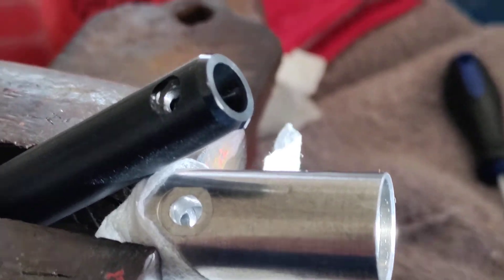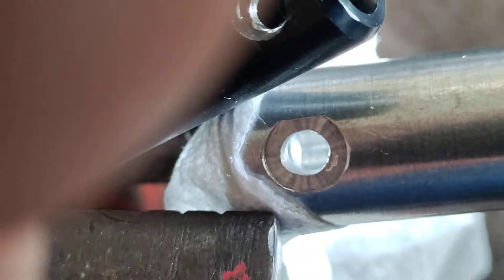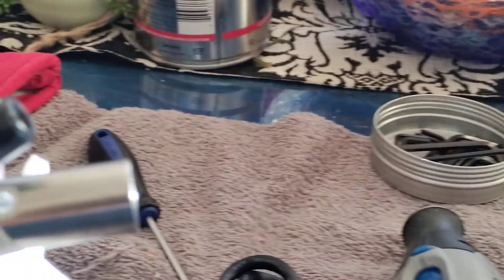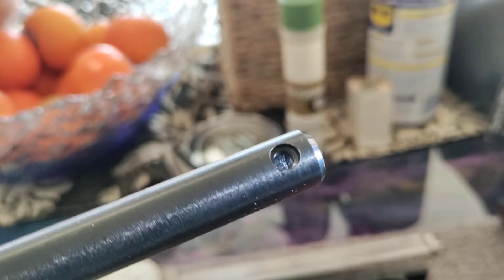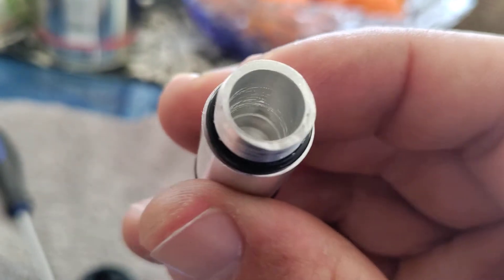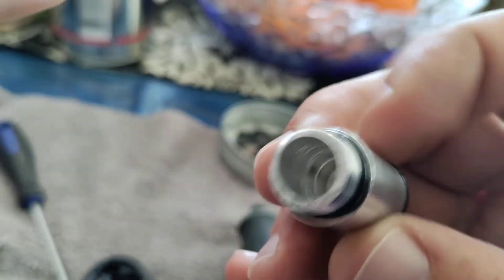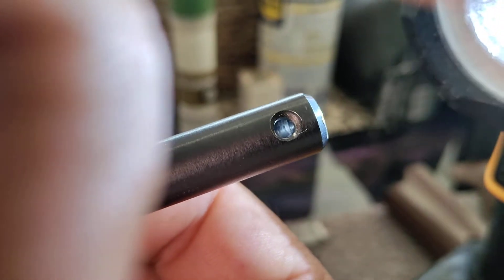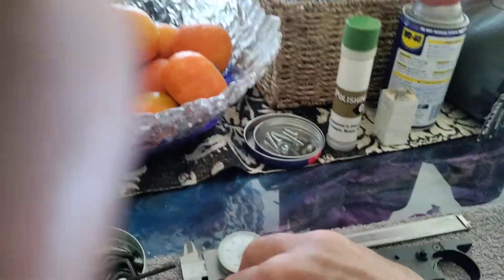Crosman 1322 1377 barrel and valve HIGH PERFORMANCE tricks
Customizing the Crosman barrel and valve for a dramatic increase in performance. Was very satisfied with the results as the power increase was very evident. all work was performed with a commonly available Dremel tool and small ball cutting bit.